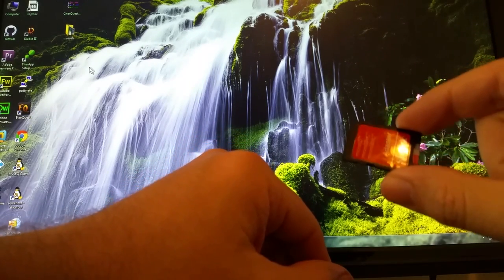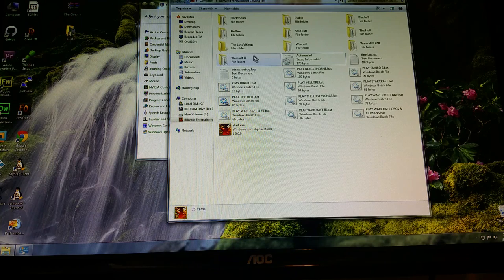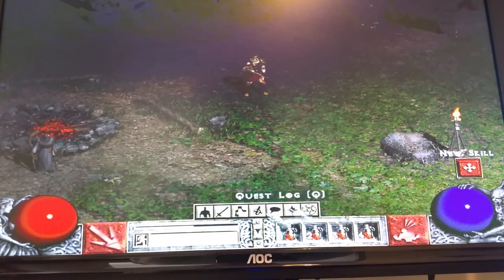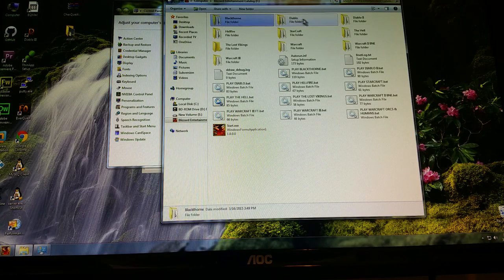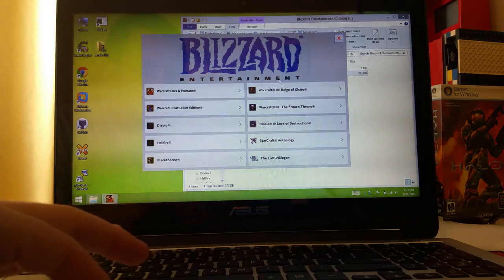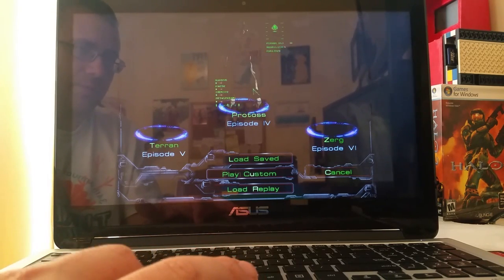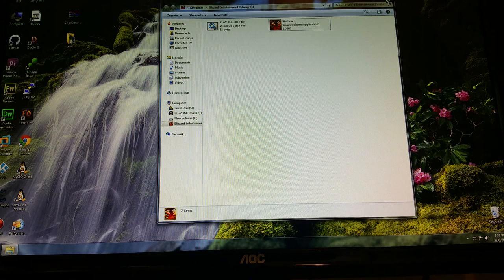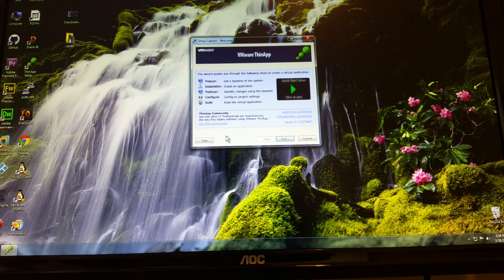PC Games on a Cartridge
I created my own Blizzard Entertainment Catalog game cartridge for the PC.

I used DOSBox and VMWare ThinApp to achieve this. for more details.